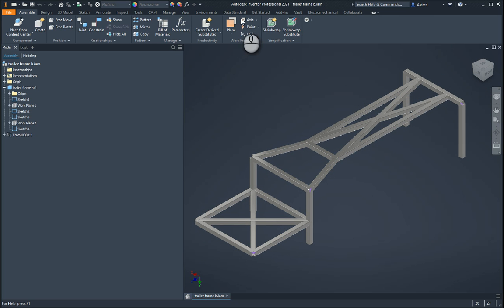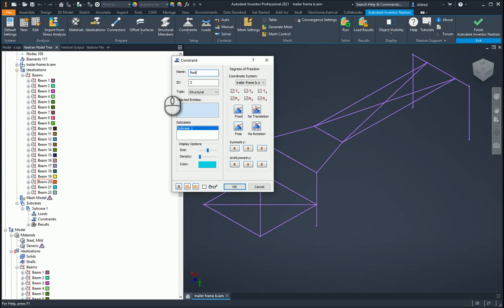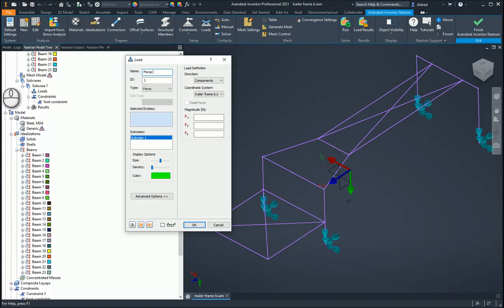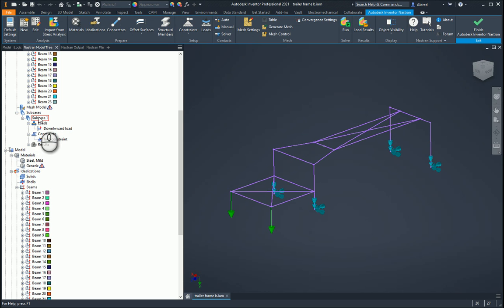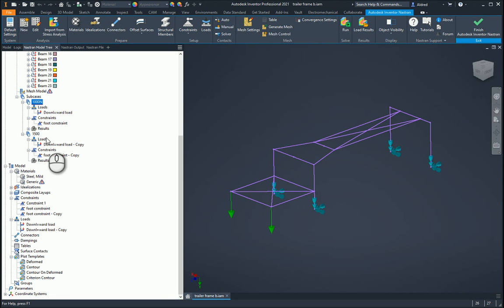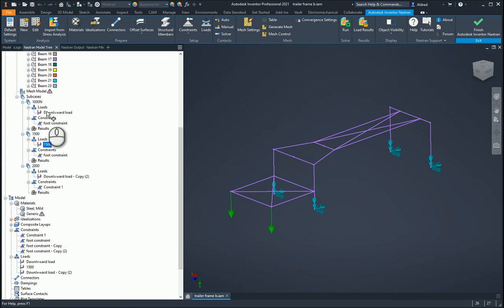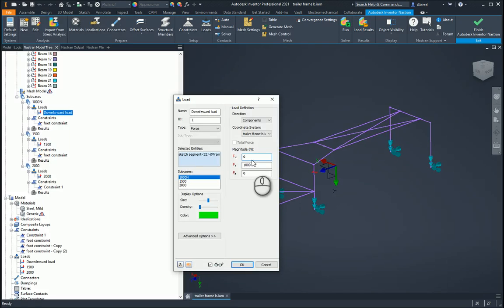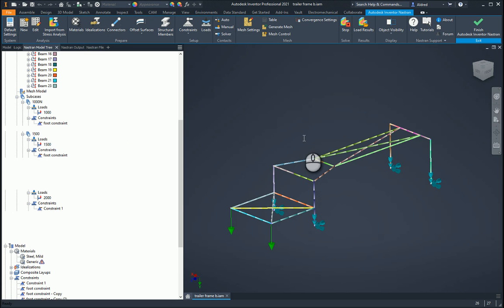Creating subcases in Inventor Nastran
Inventor Nastran uses syb cases to have different configurations for either loads or constraints for a single model.  It will calculate all the different sub cases and then show the different results after running.